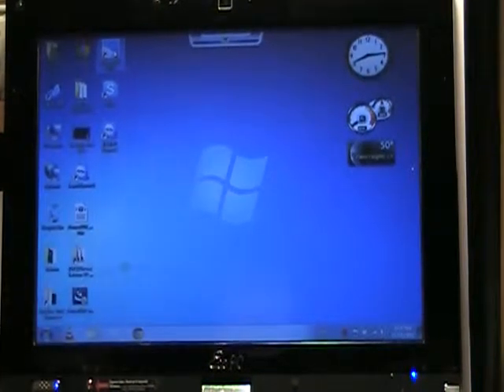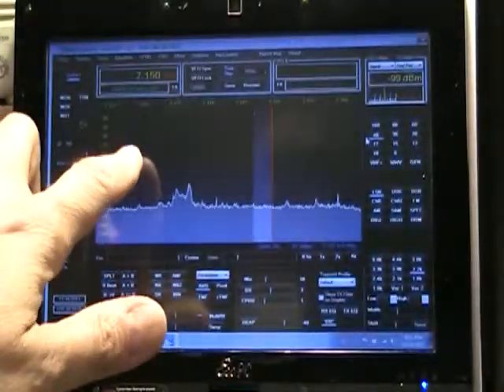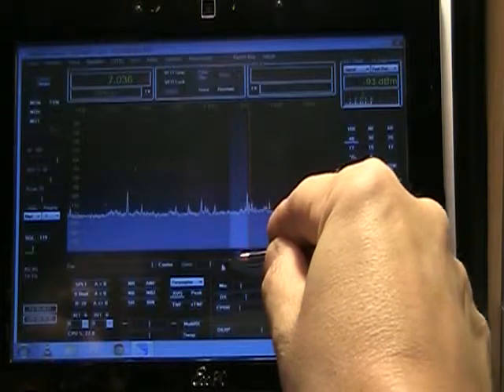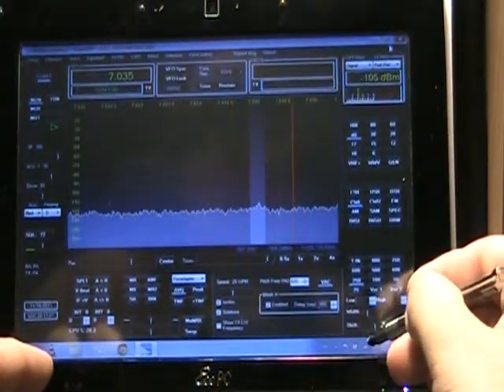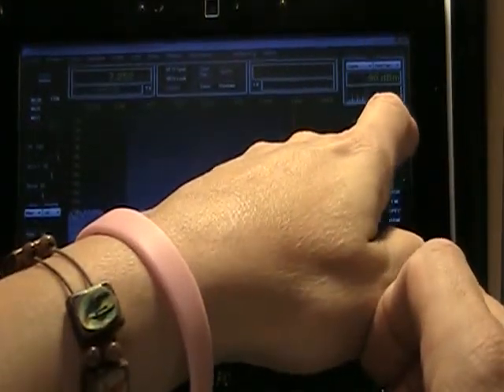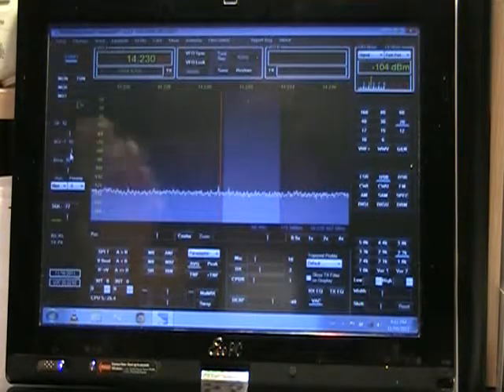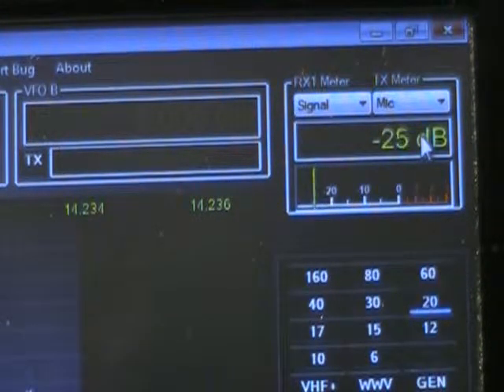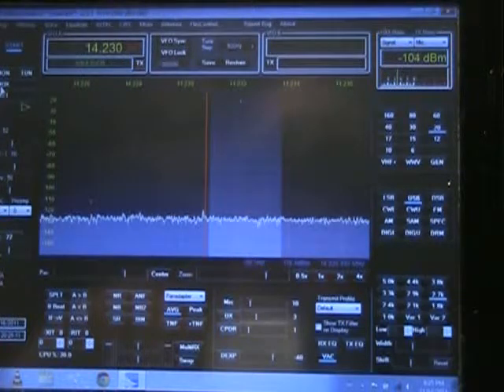PowerSDR and FlexRadio 1500 on ASUS Eee PC T101MT Touch Tablet Netbook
PowerSDR 2.2.3 running the Flex-1500 on a ASUS touch tablet netbook.  The screen resolution has been reset to 1024 x 768 pixels.  Touch control of smaller control buttons is easier with the stylus.

There are occasional audio drop outs, possibly because I was feeding the audio back to the netbook speakers through the USB cable and Virtual Audio Cable instead of using the phone jack on the FLEX-1500 .

The transmitting test starting at 05:20 shows about five seconds of latency. This was using the built in netbook microphone and feeding the transmit audio through VAC and the USB cable to the FLEX. This amount of latency would cause problems with quick exchange operating modes such as contests, DX, AMTOR and PACTOR.

Latency should be shorter with an external microphone plugged directly into the Flex-1500.

A future video will show remote FlexRadio operation using TeamViewer on the netbook.

Decreasing the transmit buffer should improve the latency.

Hardware: ASUS Eee PC T101MT with 2 GB memory
Operating system: Windows 7 Starter

Note: This computer does not meet FlexRadio's suggested requirements.